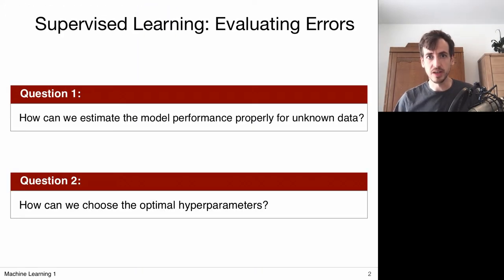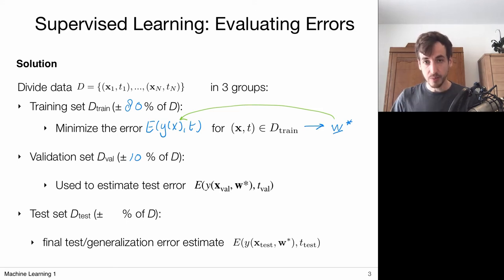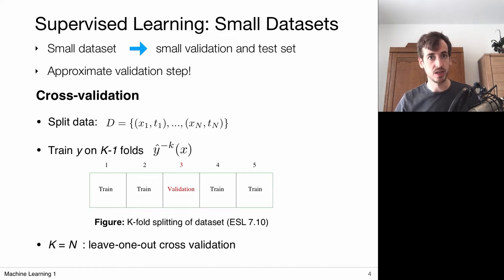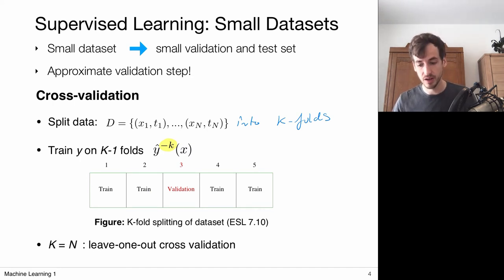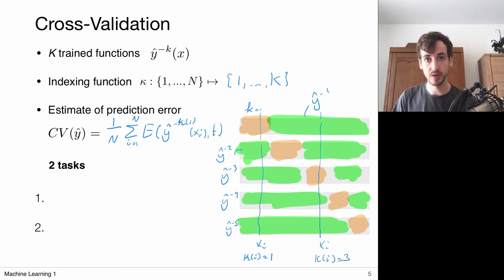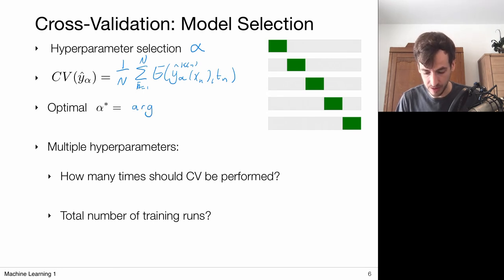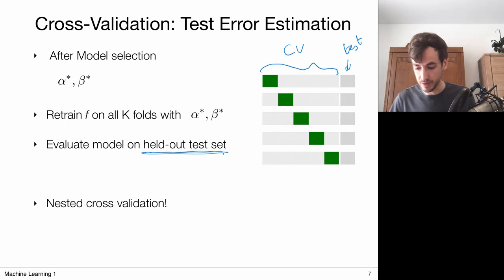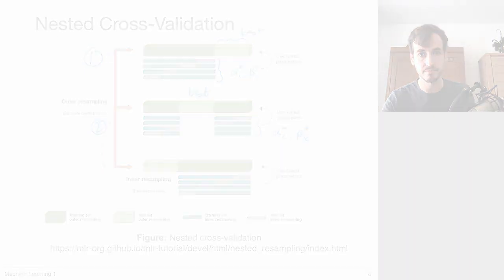4.1 Model Selection (UvA - Machine Learning 1 - 2020)